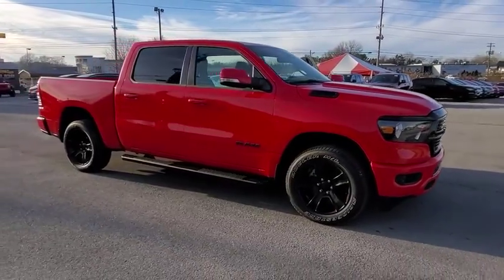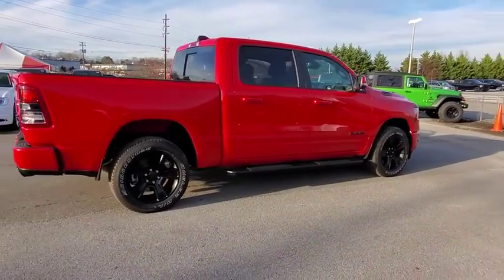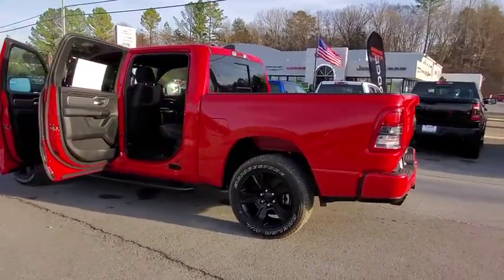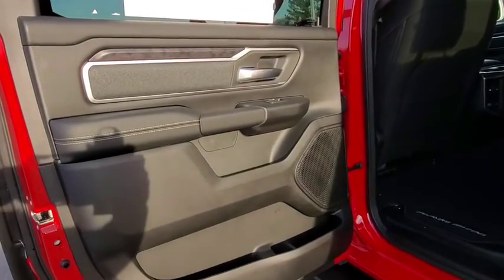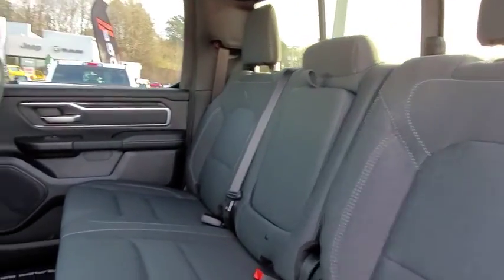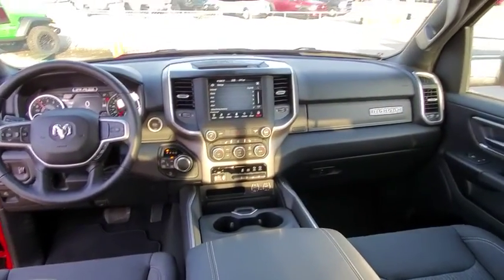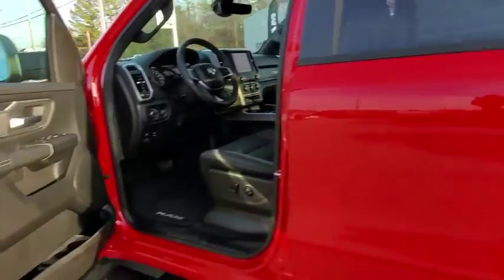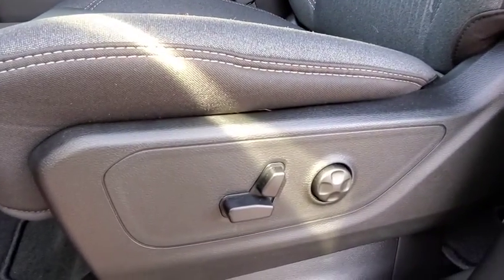2020 Ram 1500 Cleveland, Athens, Dayton, East Ridge, South Cleveland, TN LN140246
New 2020 Ram 1500 available in Cleveland, Tennessee at Crown CDJR of Cleveland. Servicing the Athens, Dayton, East Ridge, South Cleveland, TN area.
2020 Ram 1500 Big Horn - Stock#: LN140246 - VIN#: 1C6SRFFT4LN140246

$8141 off MSRP! Priced below KBB Fair Purchase Price! Flame Red Clearcoat 2020 Ram 1500 Big Horn/Lone Star 4WD 8-Speed Automatic HEMI 5.7L V8 Multi Displacement VVT eTorque Price includes: $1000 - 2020 National Retail Consumer Cash 20CL1. Exp. 01/02/2020 $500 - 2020 Retail Bonus Cash 20CLA1. Exp. 01/02/2020 $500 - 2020 Big Horn/Lone Star Retail Bonus Cash 38CL6. Exp. 01/02/2020BACK-UP CAMERA 4X4 HEATED FRONT SEATS HEATED STEERING WHEEL BLUETOOTH REMOTE START MP3 Player POWER SLIDING WINDOWS KEYLESS ENTRY SAT RADIO 20 WHEELS ALLOY WHEELS.
TRANSMISSION: 8-SPEED AUTOMATIC (8HP75),GVWR: 7 100 LBS,RADIO: UCONNECT 4 W/8.4 DISPLAY,3.21 REAR AXLE RATIO  (STD),PARKSENSE FRONT/REAR PARK ASSIST W/STOP,QUICK ORDER PACKAGE 27Z BIG HORN  -inc: Engine: 5.7L V8 HEMI MDS VVT eTorque  Transmission: 8-Speed Automatic (8HP75)  Big Horn Badge,115V AUXILIARY POWER OUTLET,BIG HORN LEVEL 2 EQUIPMENT GROUP  -inc: Radio: Uconnect 4 w/8.4 Display  Rear Window Defroster  ParkSense Front/Rear Park Assist w/Stop  Rear View Auto Dim Mirror  Power Adjustable Pedals  Rear Power Sliding Window  Rear Dome w/On/Off Switch Lamp  Glove Box Lamp  Power 4-Way Driver Lumbar Adjust  115V Auxiliary Rear Power Outlet  Power 8-Way Driver Seat  2 USB Full Function/Charge Only Media Hub  Heated Front Seats  Heated Steering Wheel  Foam Bottle Insert (Door Trim Panel)  Class IV Receiver Hitch  Dampened Tailgate  Security Alarm  Black Premium Power Mirrors  Big Horn IP Badge  Remote Start System  SiriusXM Satellite Radio  400W Inverter  Air Conditioning ATC w/Dual Zone Control  115V Auxiliary Power Outlet  Universal Garage Door Opener  2nd Row In Floor Storage Bins  Sun Visors w/Illuminated Vanity Mirrors,FLAME RED CLEARCOAT,ENGINE: 5.7L V8 HEMI MDS VVT ETORQUE  -inc: Active Noise Control System  Heavy Duty Engine Cooling  GVWR: 7 100 lbs  Dual Rear Exhaust w/Bright Tips  Hemi Badge  23 Gallon Fuel Tank  18 Aluminum Spare Wheel,WHEELS: 20 X 9.0 PREMIUM PAINT/POLISHED,REMOTE START SYSTEM,TRAILER BRAKE CONTROL,TIRES: 275/55R20 OWL ALL SEASON,NIGHT EDITION  -inc: Tires: 275/55R20 OWL All Season  Black Headlamp Bezels  Body Color Premium Power Mirrors  Body Color Door Handles  Exterior Mirrors Courtesy Lamps  Auto Dim Exterior Driver Mirror  Black Exterior Truck Badging  Anti-Spin Differential Rear Axle  Wheels: 20 x 9.0 Premium Paint/Polished  Exterior Mirrors w/Memory  Grille Surround 1 Black Texture 2 Black  Body Color Exterior Mirrors  Black Interior Accents  Dual Exhaust w/Black Tips  Power-Folding Mirrors  Body Color Front Bumper  Body Color Rear Bumper w/Step Pads,ANTI-SPIN DIFFERENTIAL REAR AXLE,BLACK  DELUXE CLOTH BUCKET SEATS  -inc: Power 8-Way Driver Seat  Bucket Seats  Manual Adjust 4-Way Front Passenger Seat  Full Length Floor Console  Power 4-Way Driver Lumbar Adjust,Four Wheel Drive,Tow Hitch,Power Steering,ABS,4-Wheel Disc Brakes,Brake Assist,Aluminum Wheels,Tires - Front All-Season,Tires - Rear All-Season,Conventional Spare Tire,Heated Mirrors,Power Mirror(s),Sliding Rear Window,Privacy Glass,Intermittent Wipers,Variable Speed Intermittent Wipers,Power Door Locks,Daytime Running Lights,Automatic Headlights,Fog Lamps,AM/FM Stereo,Bluetooth Connection,MP3 Player,Steering Wheel Audio Controls,Auxiliary Audio Input,Adjustable Steering Wheel,Trip Computer,Power Windows,Pass-Through Rear Seat,Rear Bench Seat,Leather Steering Wheel,Keyless Start,Keyless Entry,Power Door Locks,Cruise Control,A/C,Cloth Seats,Passenger Vanity Mirror,Passenger Illuminated Visor Mirror,Floor Mats,WiFi Hotspot,Power Windows,Sliding Rear Window,Power Door Locks,Trip Computer,Engine Immobilizer,Traction Control,Stability Control,Traction Control,Front Side Air Bag,Tire Pressure Monitor,Driver Air Bag,Passenger Air Bag,Front Head Air Bag,Rear Head Air Bag,Passenger Air Bag Sensor,Child Safety Locks,Back-Up Camera